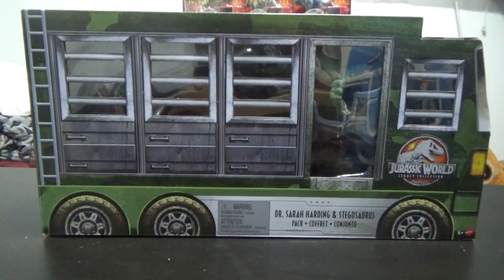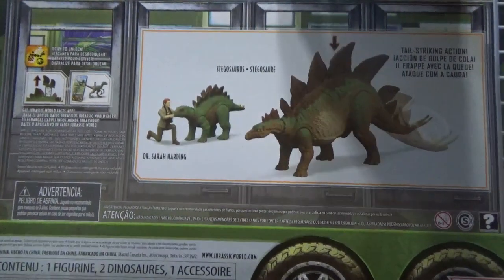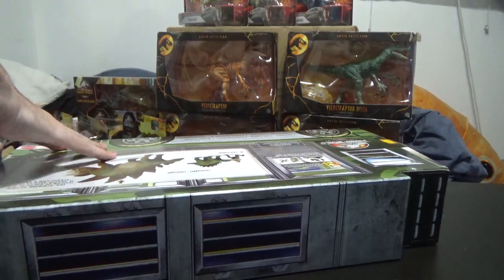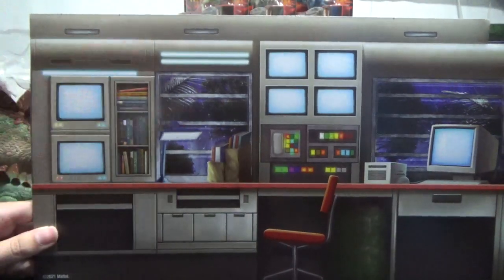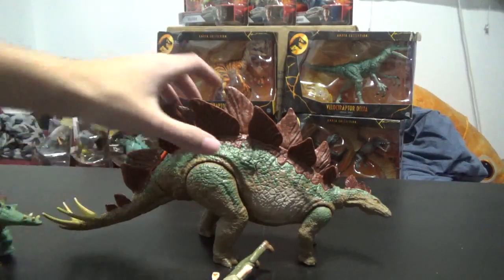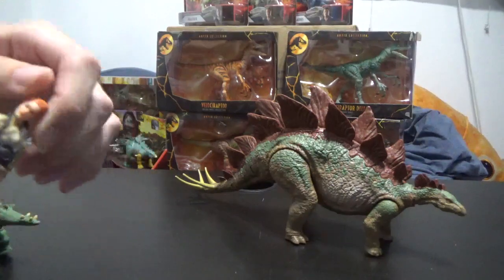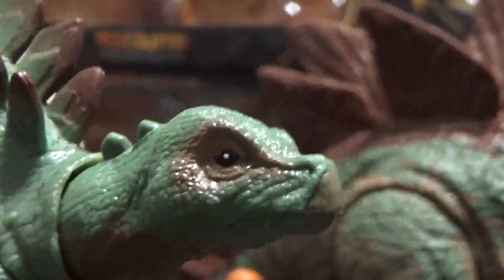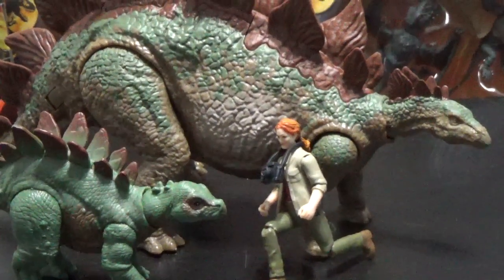NEW Legacy Collection Dr. Sarah Harding And Stegosaurus Unboxing And Review